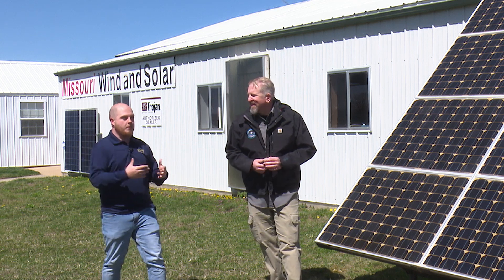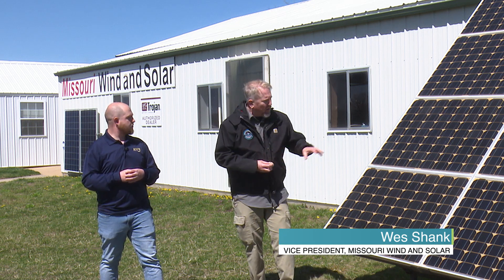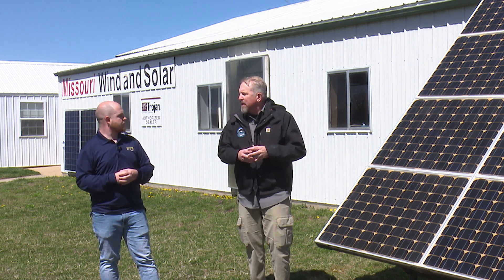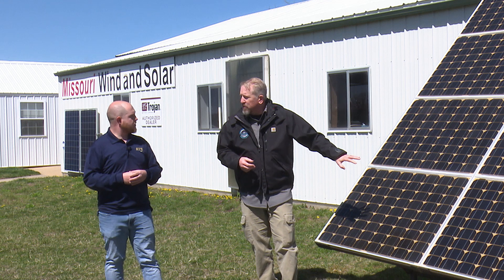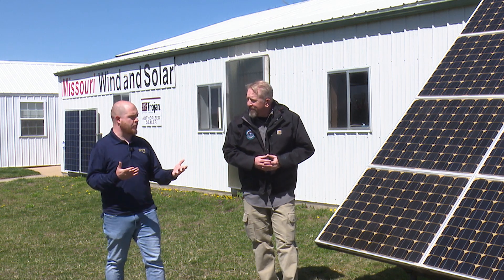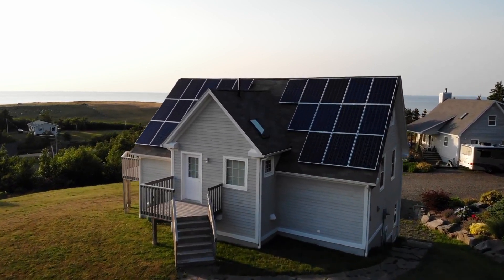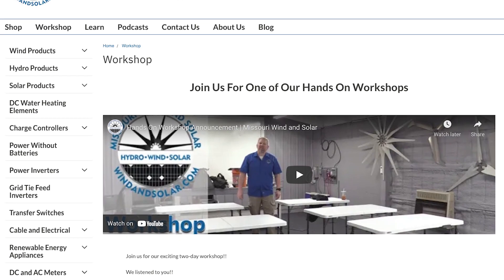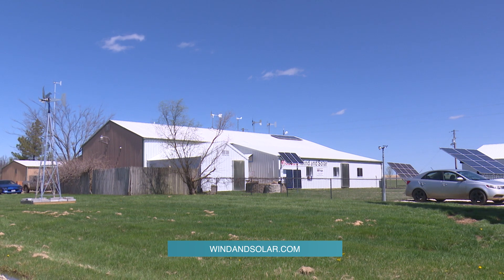Solar Myths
Mason Seidel of KY3's The Place stops by to discuss with Wes some of the myths about solar.

OUR LOCATION
Missouri Wind and Solar
332 Cobblestone Drive